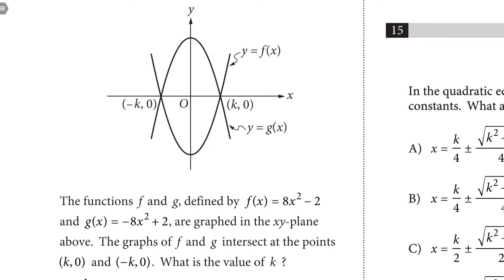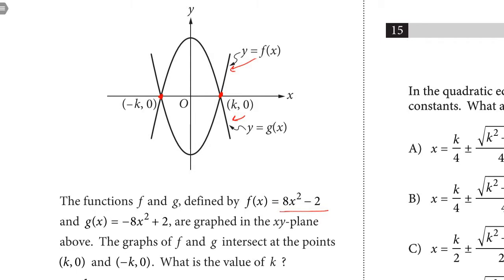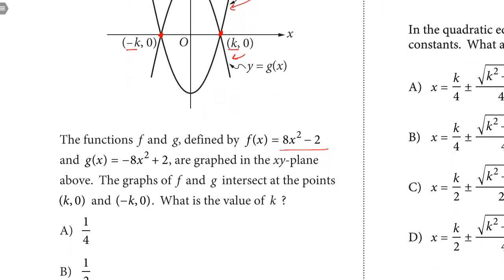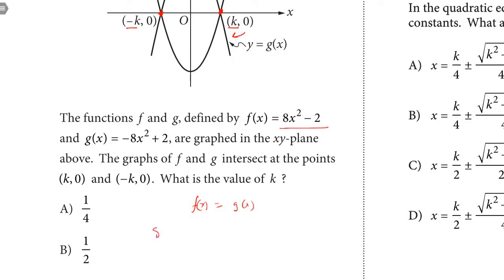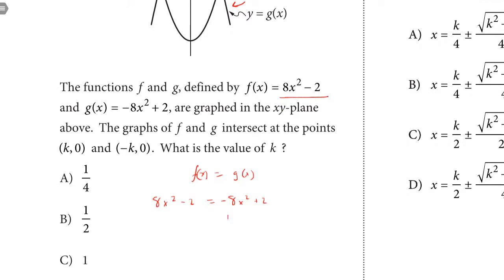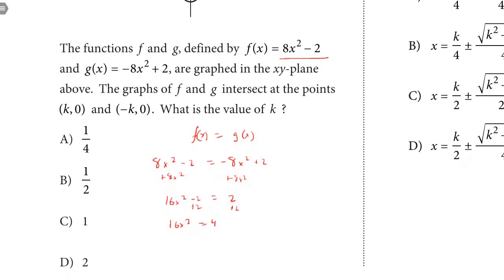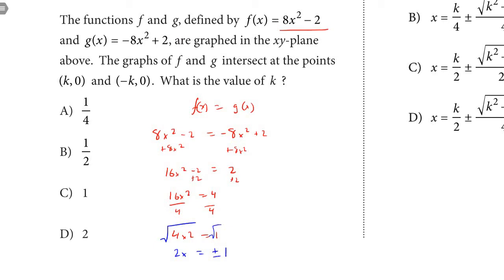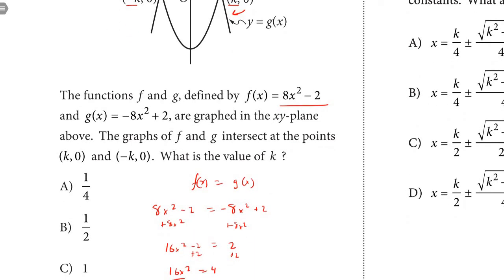SAT Practice Test #4 Math No Calculator #13